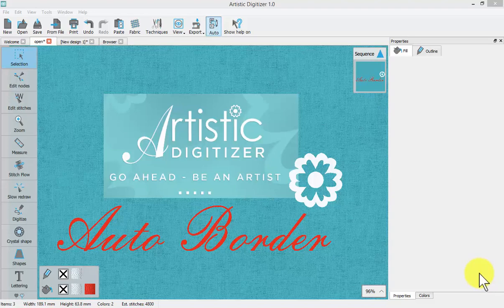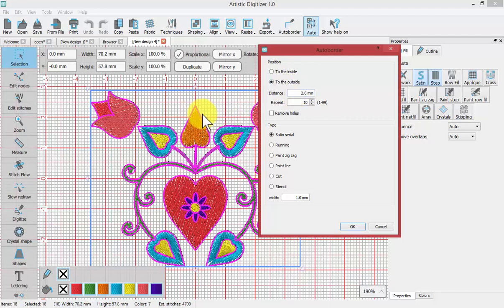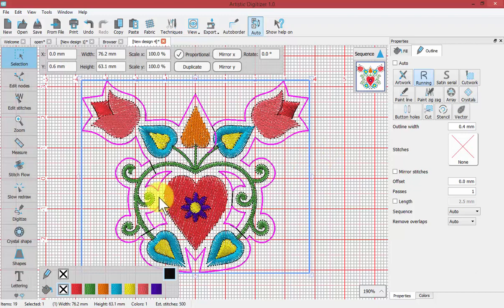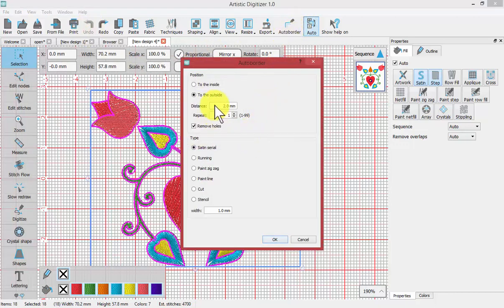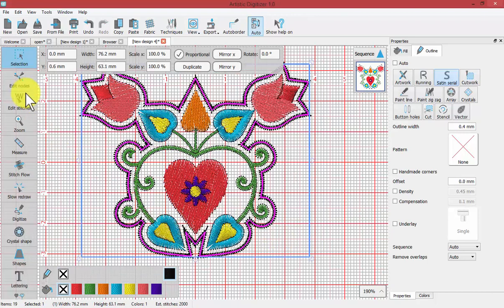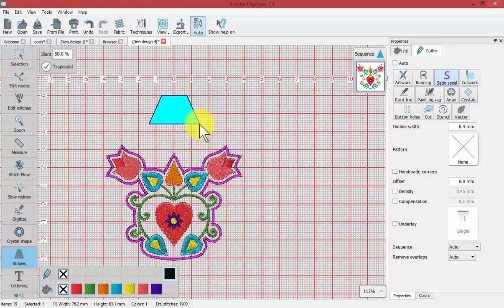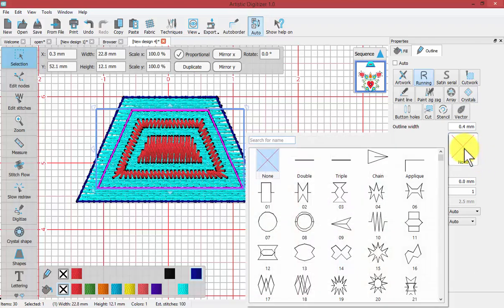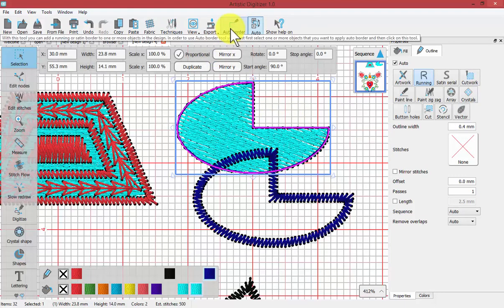Auto Border Tool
In this video we learn how to use the Auto Border tool which is displayed on the top tool bar when an embroidery design is selected.